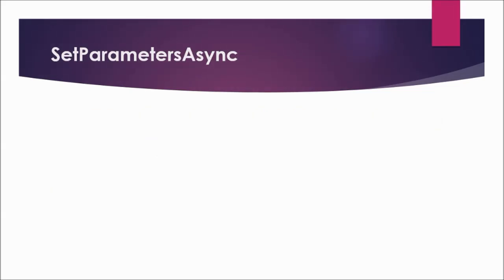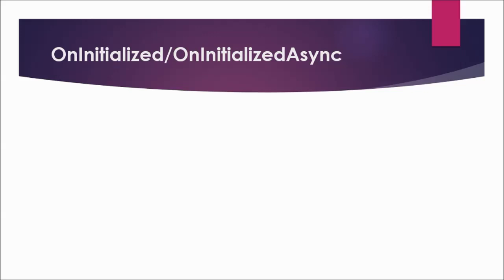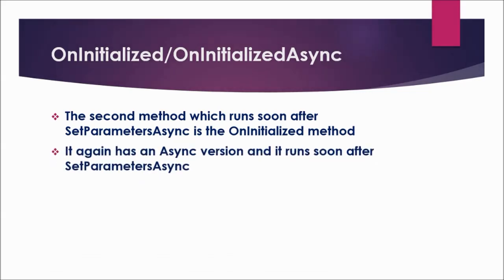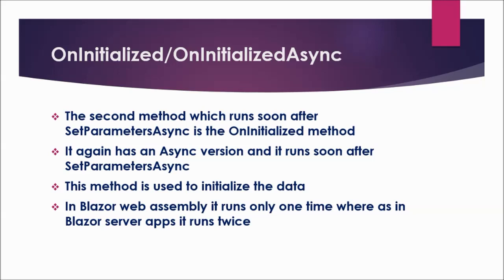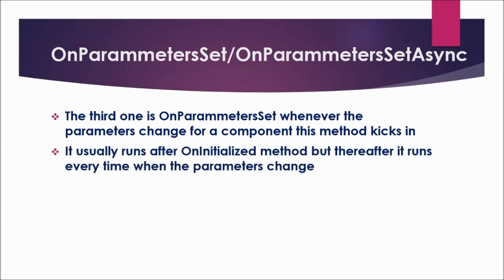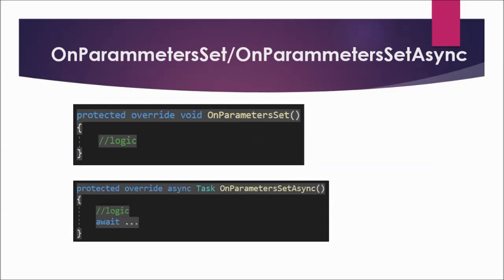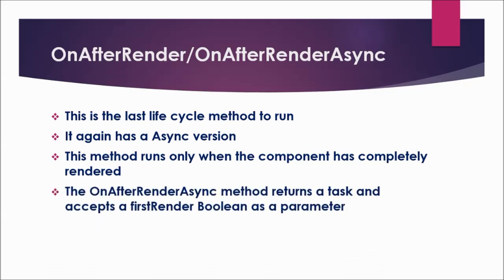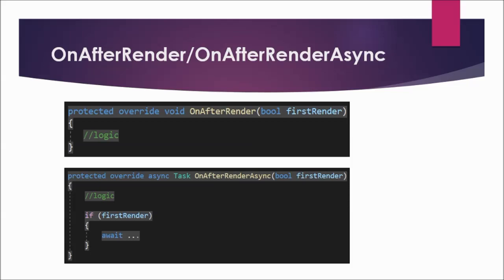Blazor Tutorial Part 11 | Blazor Component Lifecycle Methods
This is Part 11 of ASP.NET Core Blazor Tutorial. In this video, I am going to discuss Blazor Component Lifecycle Methods

Please watch our previous video, where we discussed Blazor Components Component Cascading Parameters with a practical demonstration.

Blazor Component Lifecycle Methods
Lifecycle of a Blazor Component

as well.